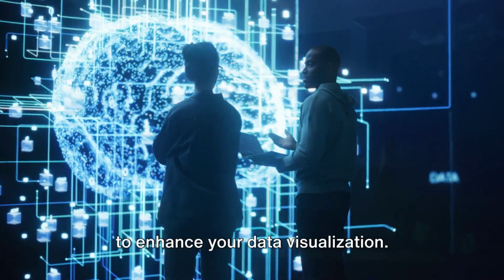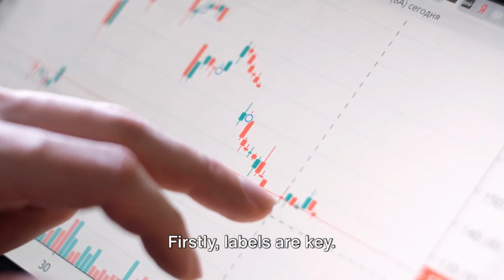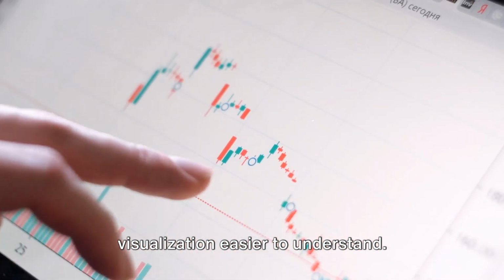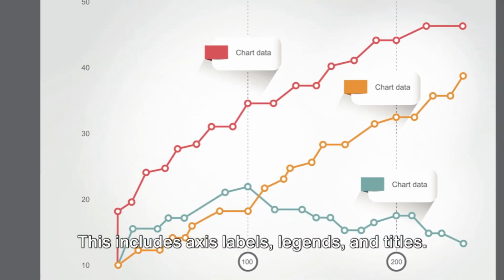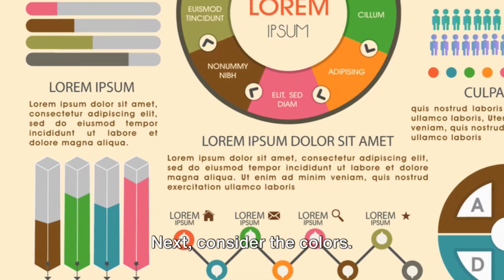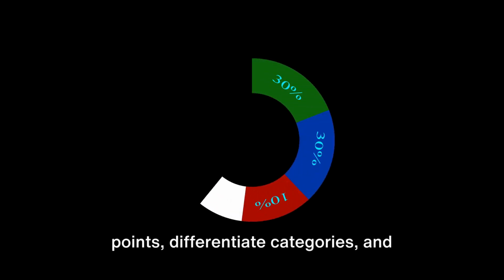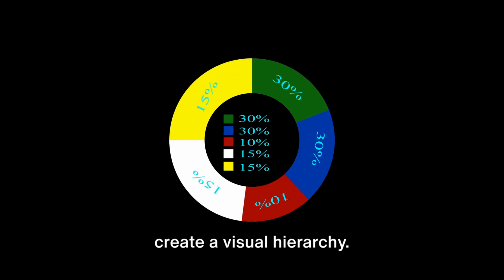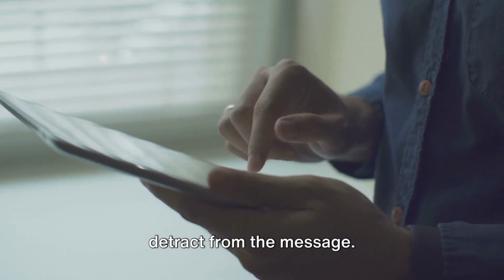Data Visualization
Welcome to our video, "Mastering the Art of Data Visualization: Unleashing the Power of Insights"! In this informative and engaging presentation, we delve into the world of data visualization and its immense potential to enhance our understanding of complex information.